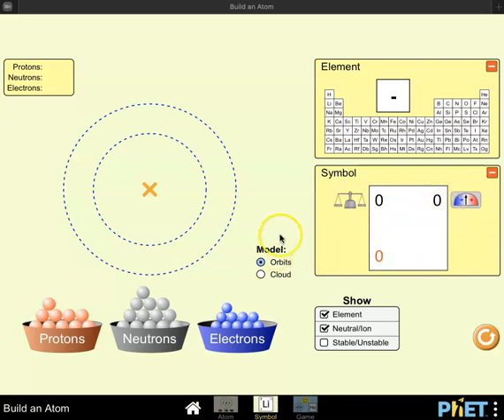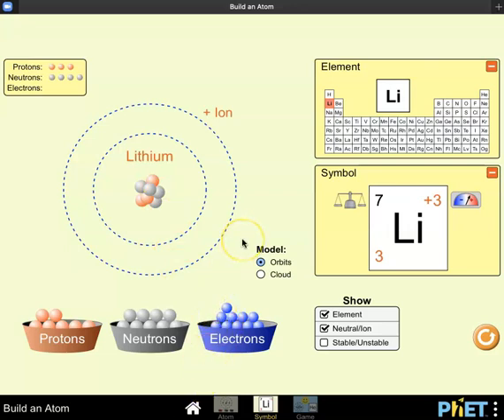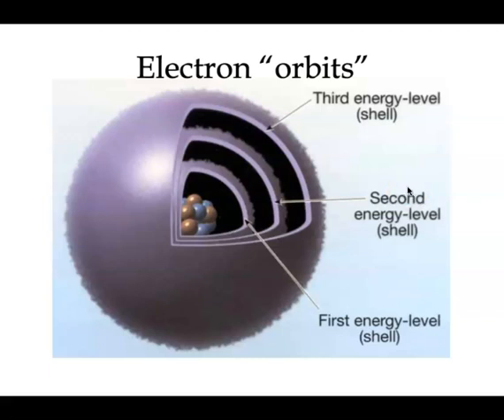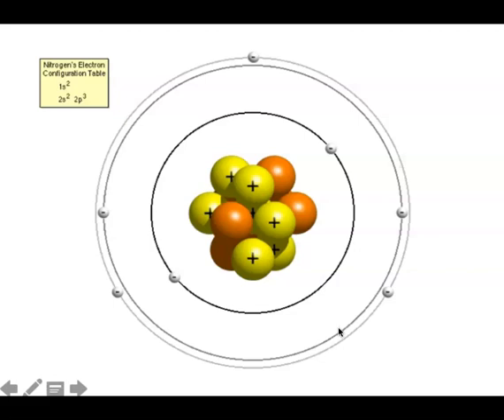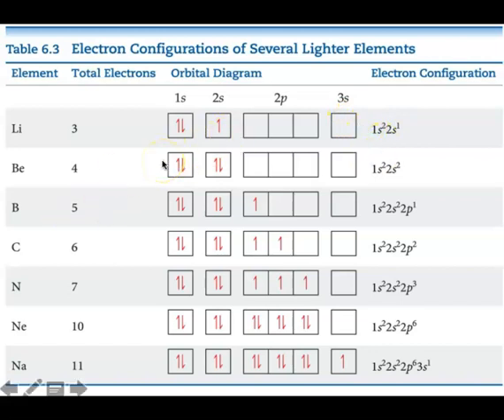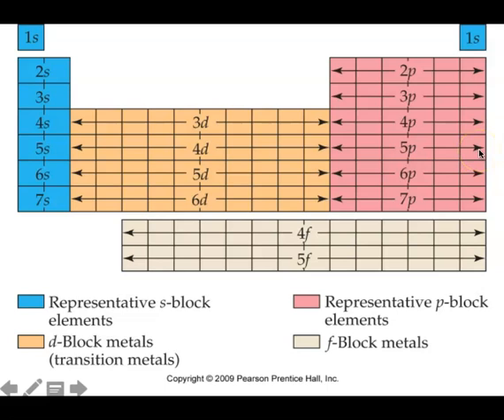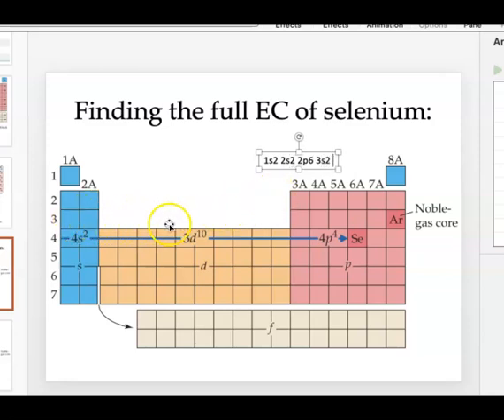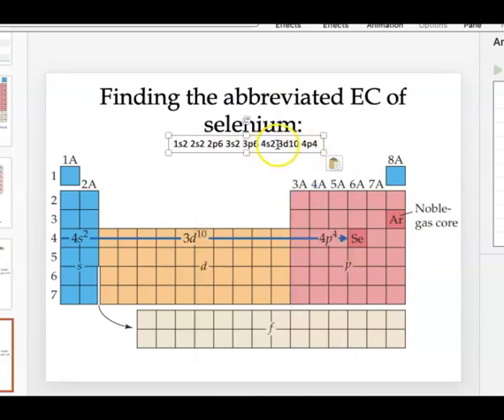ElectronicStructure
Full and abbreviated electron configurations.  Skimming the surface of the weird atomic apartment complex for electrons.